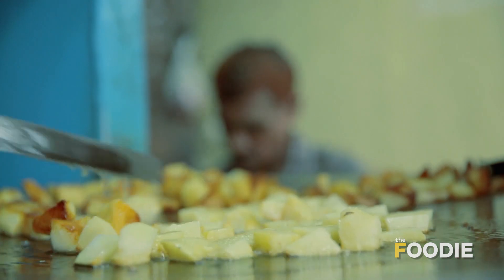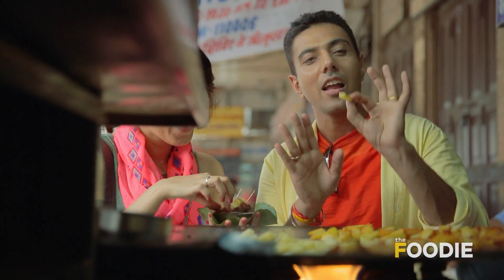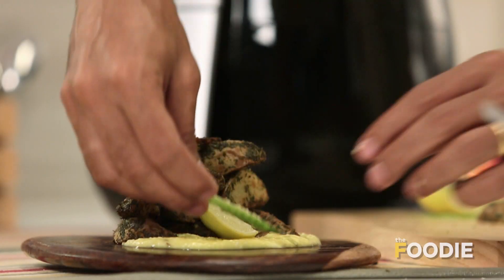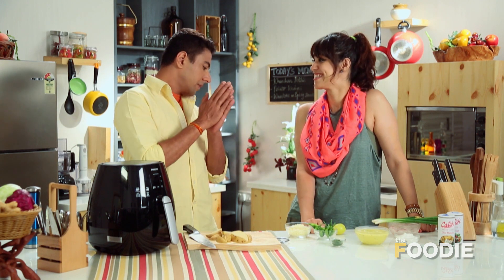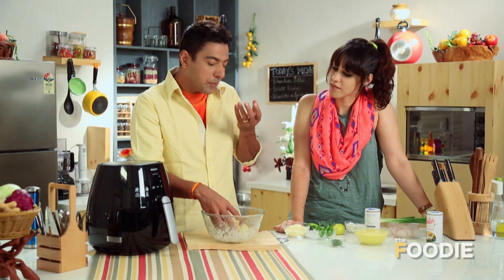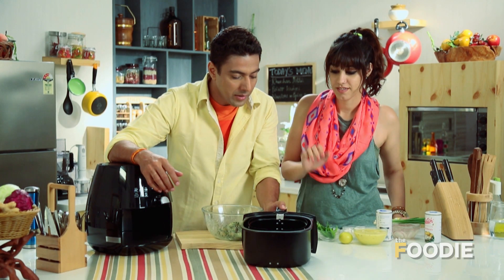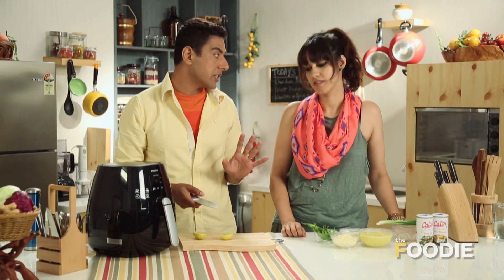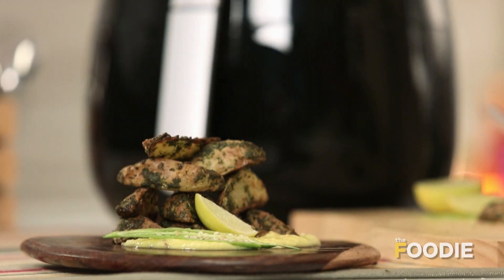Potato Wedges Chaat Recipe | Ranveer Brar Recipe | How to Make Healthy Potato Chaat | TGIF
Chaat can't be healthy, well if you think so too then this video surely changes your perception. Chef Ranveer Brar presents healthy potato wedges chaat, it's delicious, nutritious and you can enjoy this without being on a guilt trip. So, grab your apron and follow Chef's easy instructions.